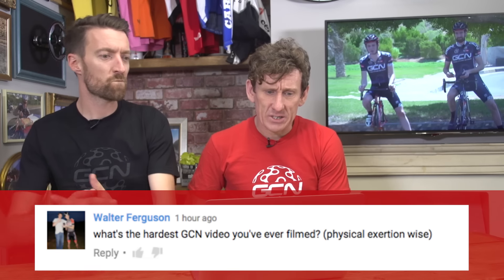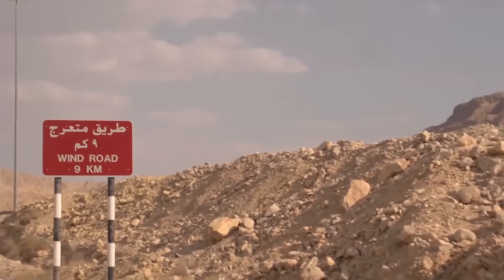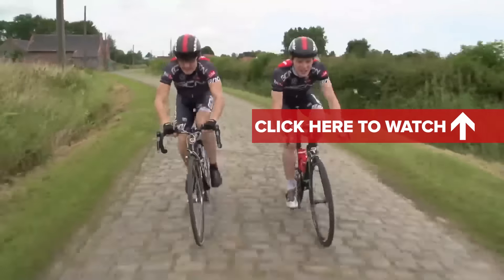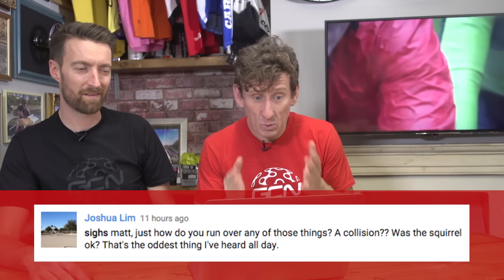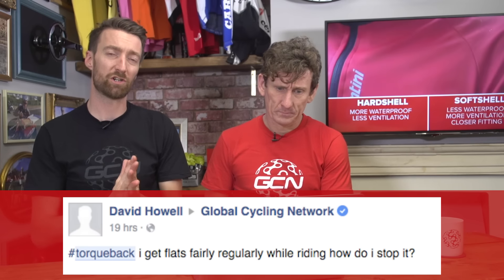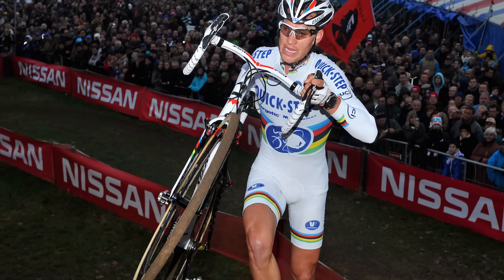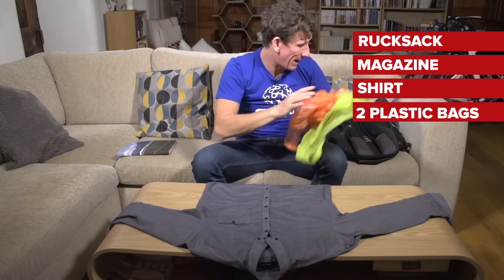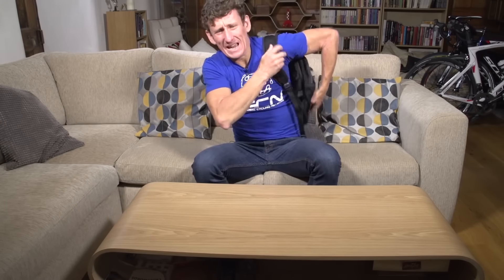Ask GCN Anything About Cycling – Your Hardest Day On The Bike?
Ask GCN Anything About Cycling is back! Leave your questions down in the comments.

This week, Dan and Matt answer questions on their toughest day here at GCN, just how Matt managed to hit a sheep and a pigeon, and, their least favourite aspects of cycling.

Videos to watch:
Dan's hardest day – the Jebel Hafeet climb in Abu Dhabi ▶︎
Matt's hardest day – How to ride the cobbles ▶︎
Commute like a pro with Matt's shirt packing hack ▶︎
Top 10 things not to wear ▶︎

Thanks for all your great questions this week – leave some more in the comments or get in touch using TorqueBack on social media and we'll answer our favourites next week.

Mark Cavendish's Top 5 sprinting tips ▶︎
How to wash a bike with Team Sky ▶︎